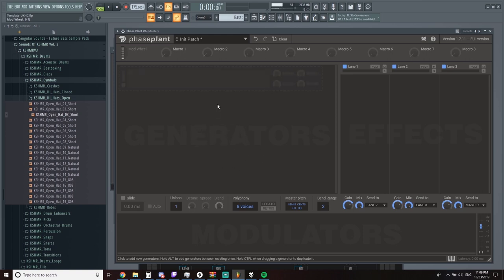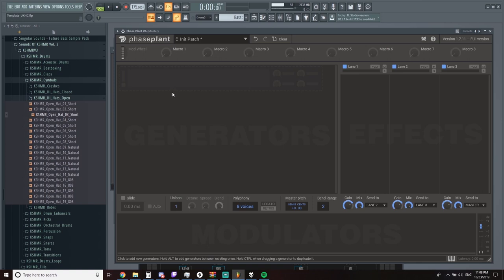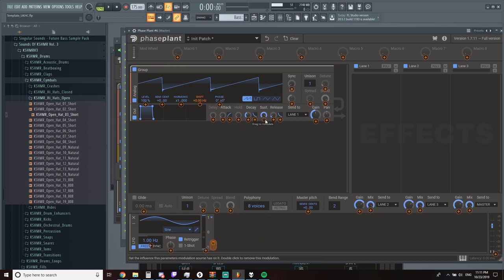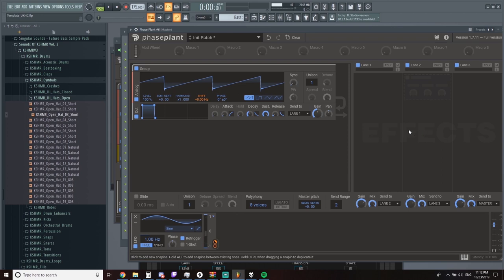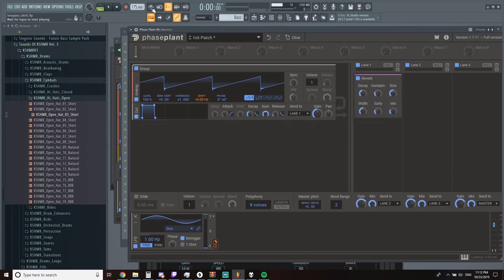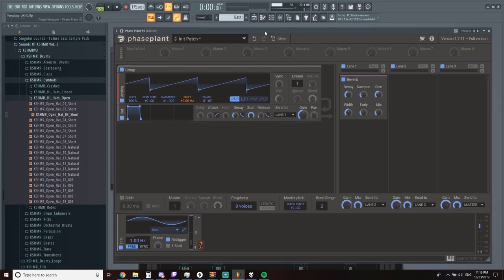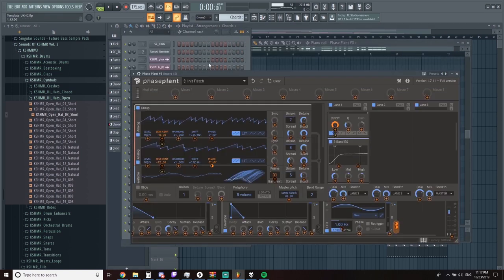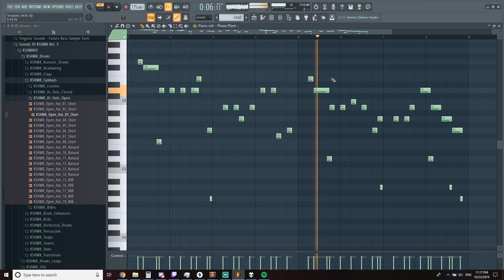Plugin Overview: Kilohearts Phase Plant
In this video I cover the awesome new synth plugin by Kilohearts. Phase Plant